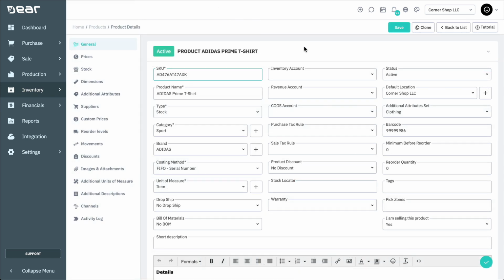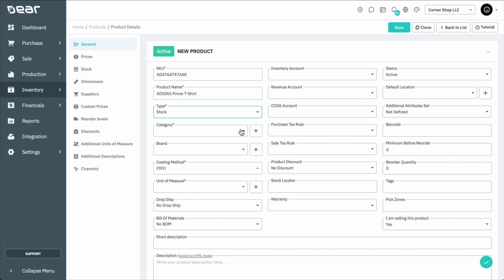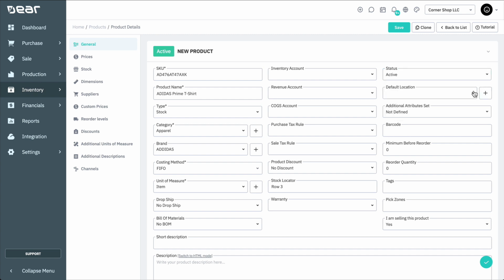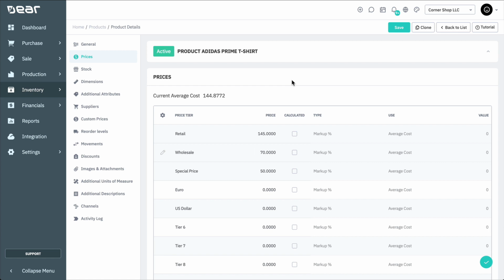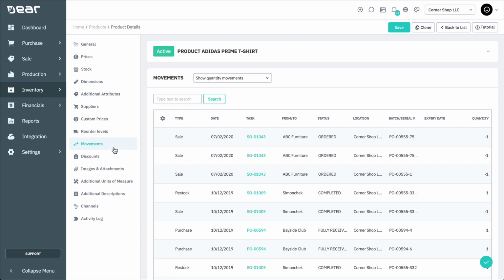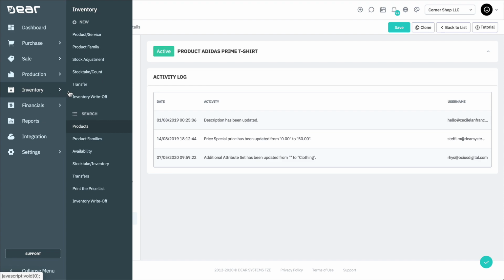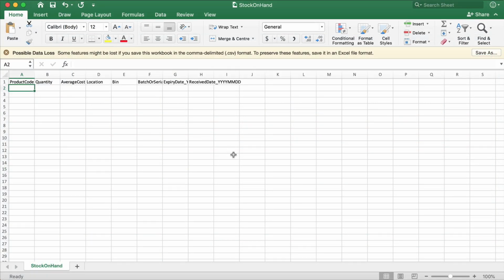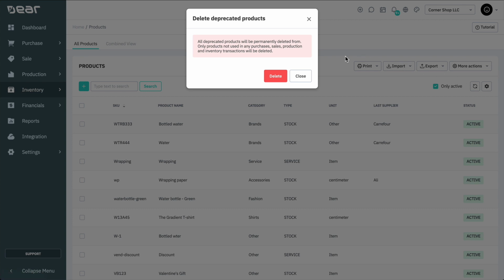Product Management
Managing your products and services is the main function of the inventory module. If you are using DEAR for the first time, you will need to populate your inventory and add the stock on hand numbers.